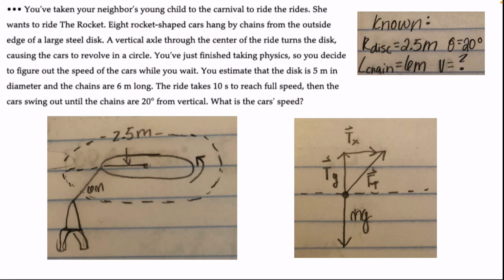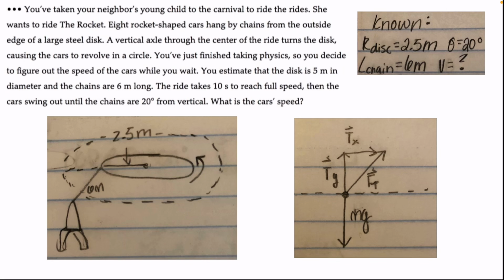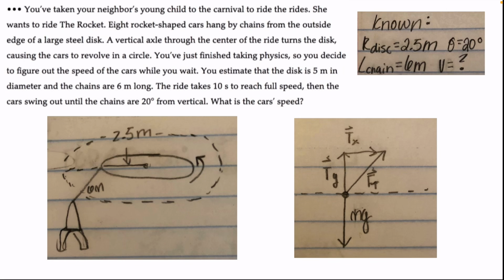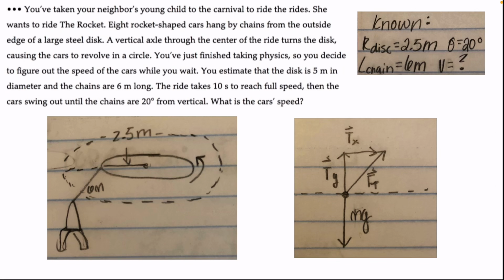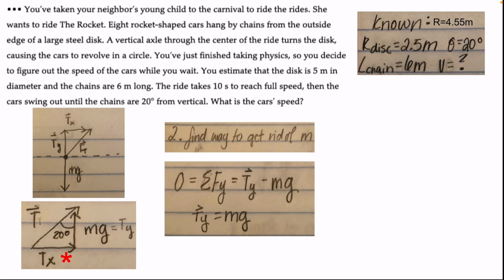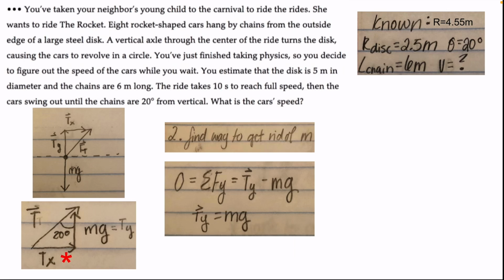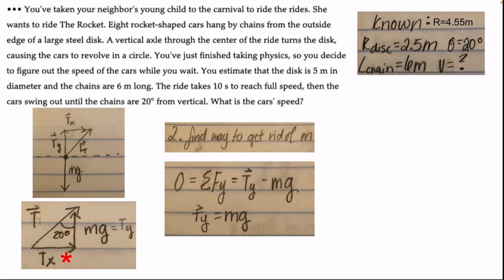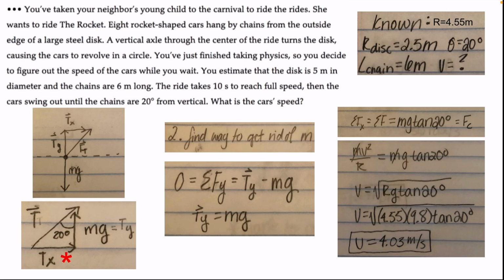Week 8 Problem 42